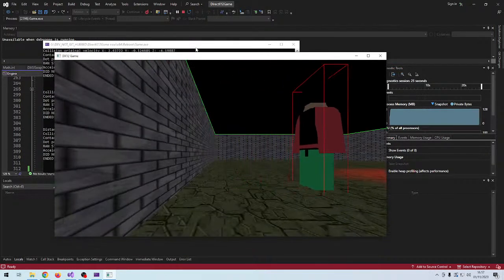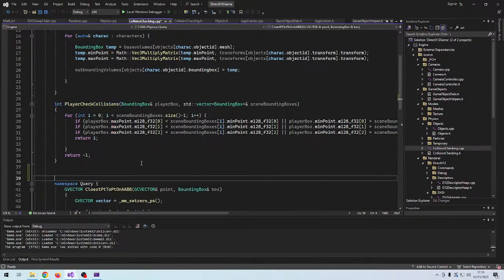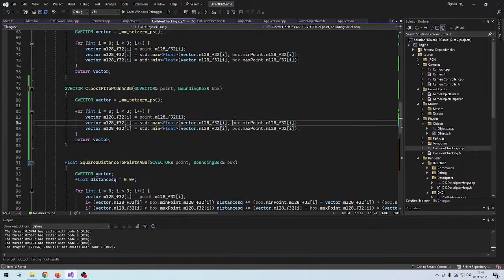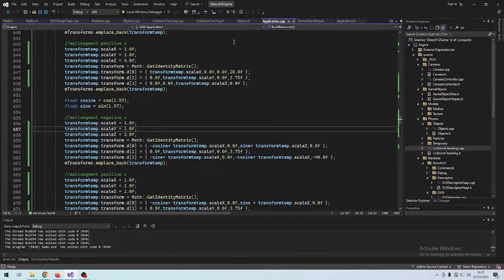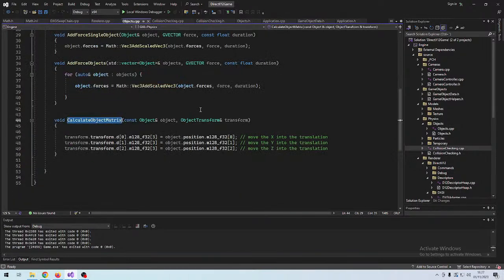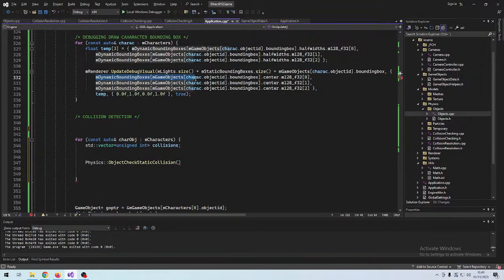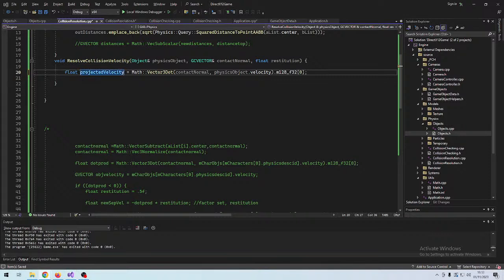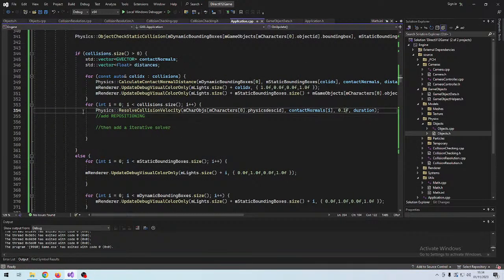DirectX12 game from scratch in C++ (Start of a Impulse based collision resolution system)